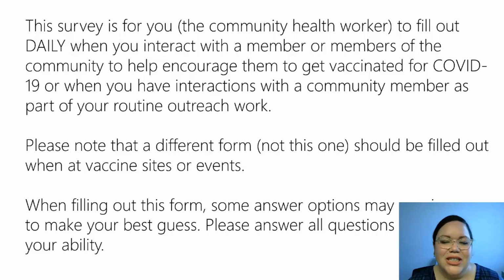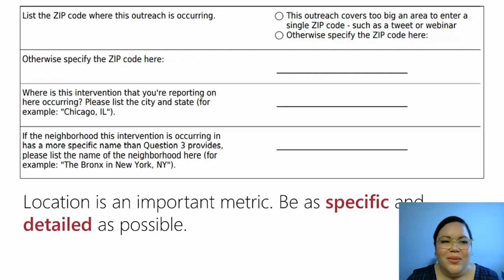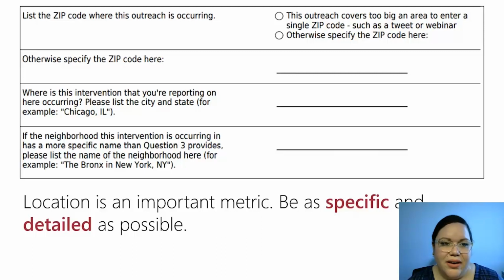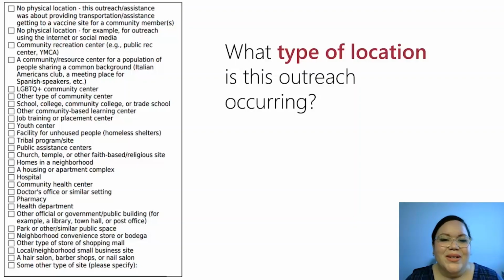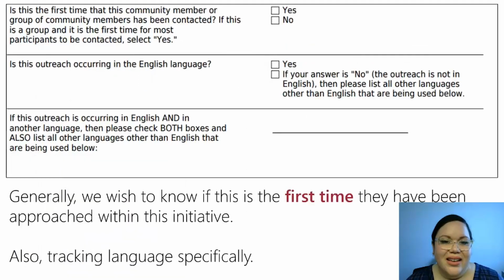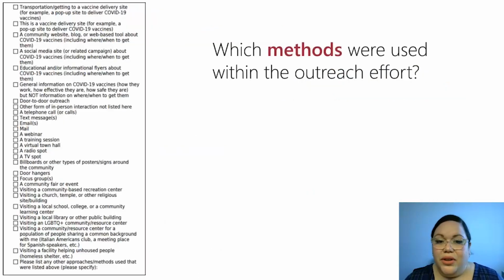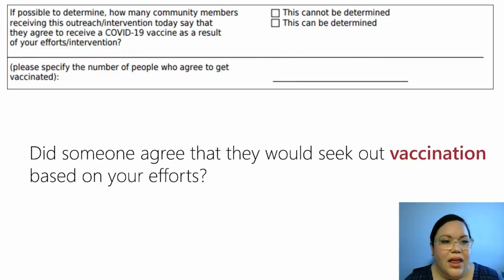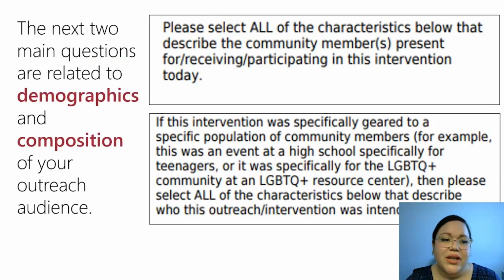Engagement Using the Statewide Daily Activity Tracker